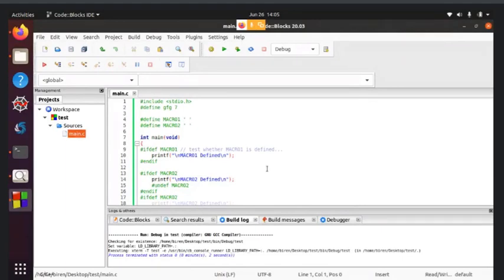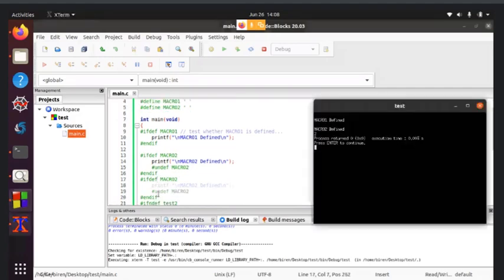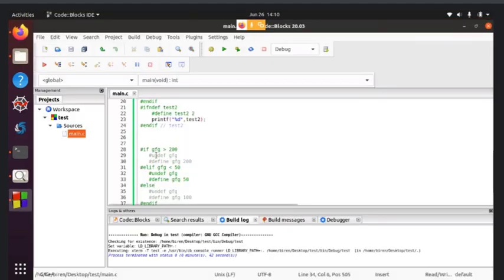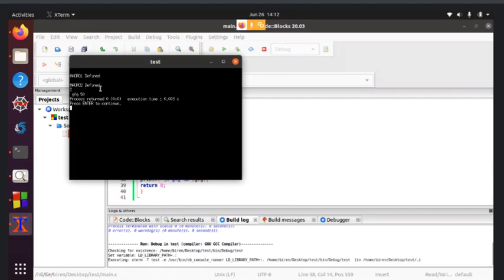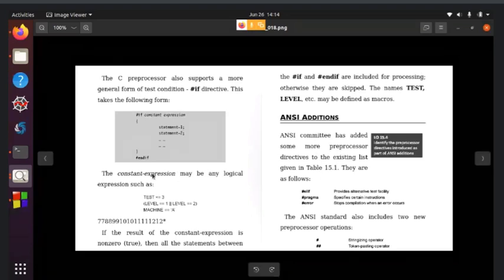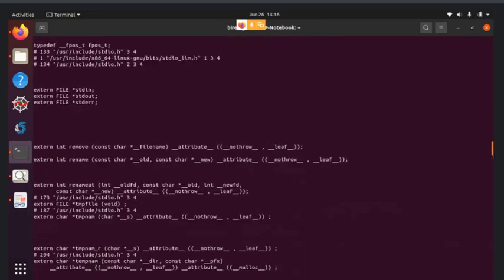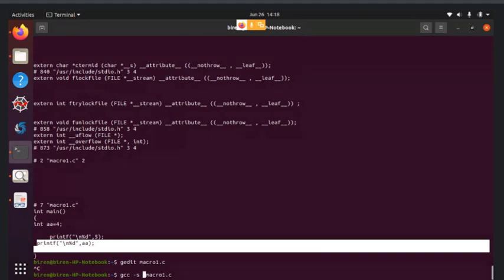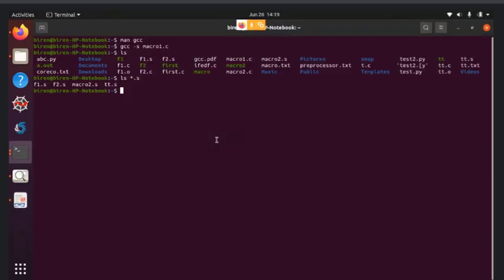ACP 2021 06 26 14 03 30 macro